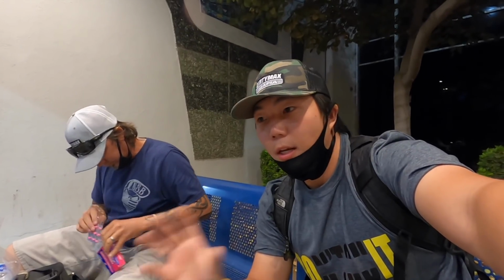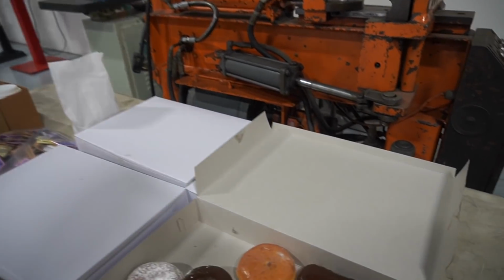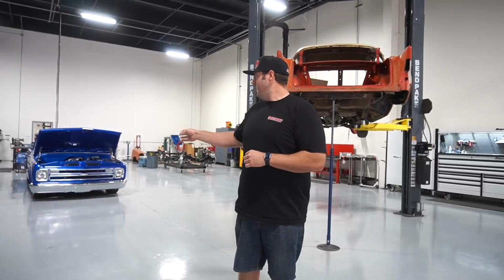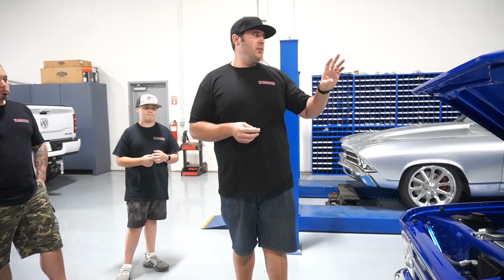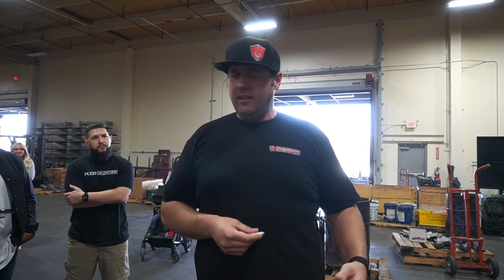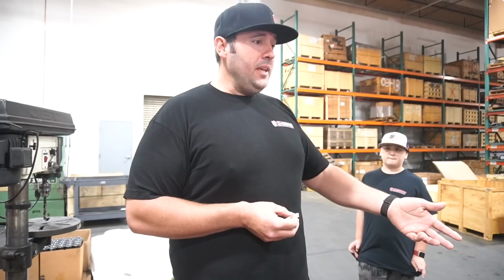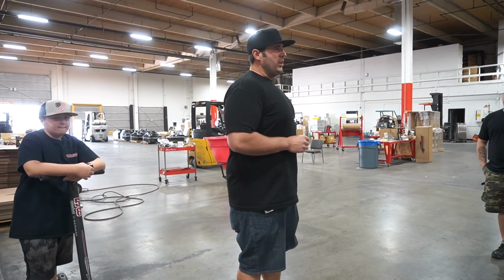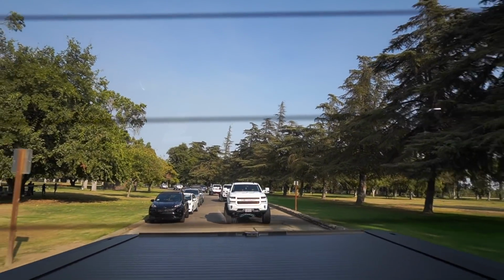CLOSE LOOK AT THE MCGAUGHY'S FACILITY! *FULL SHOP TOUR*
Mictuning lights:
4 pc rock lights
8pc rock lights